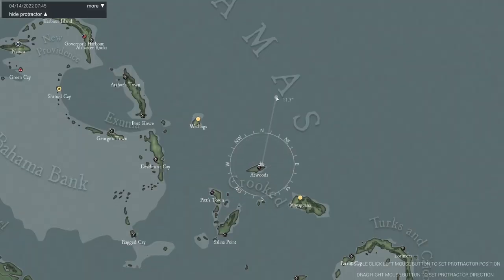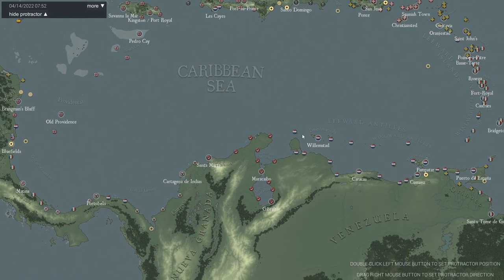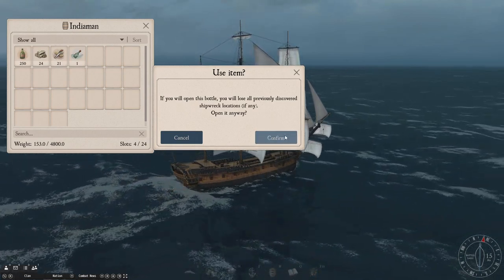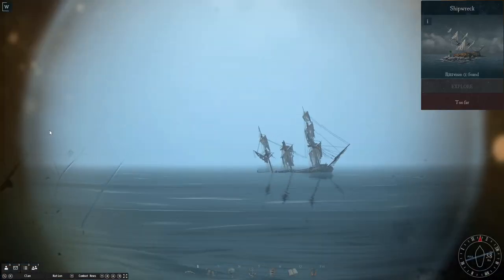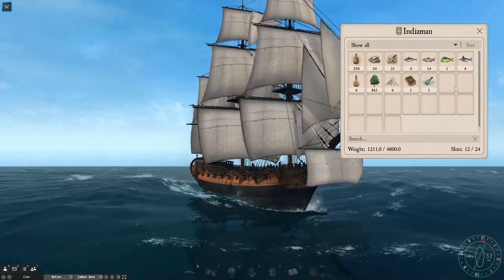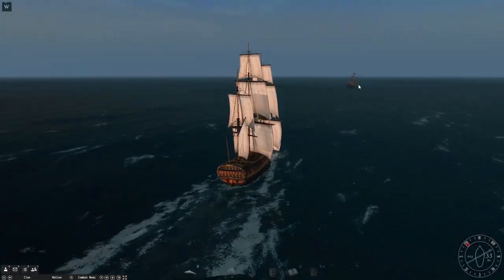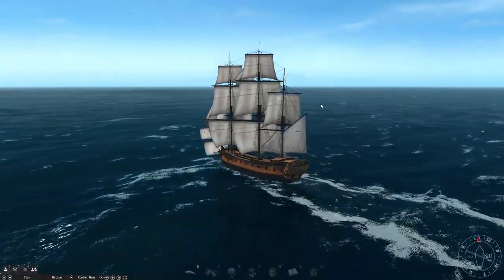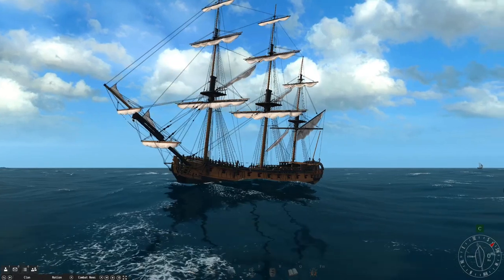Naval Action - Sealed Bottles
This is a tutorial on how to more safely find and use sealed bottles in Naval Action. Sealed bottles can be found by fishing, and will spawn a shipwreck on the map once opened. A great quantity of rare crafting materials and woods can be found in these wrecks.

Dragón Rojo - The Mini Vandals.